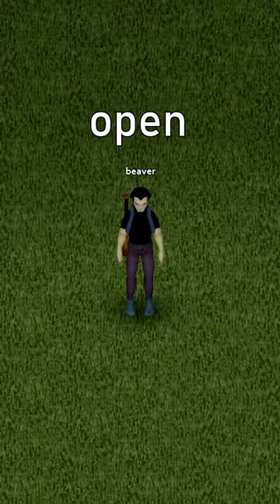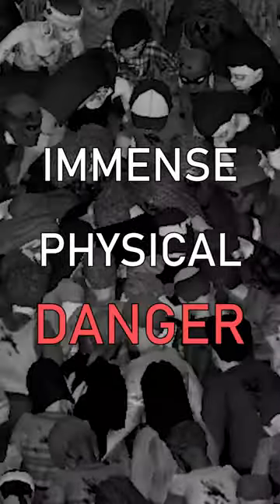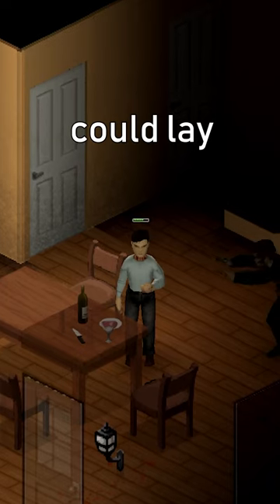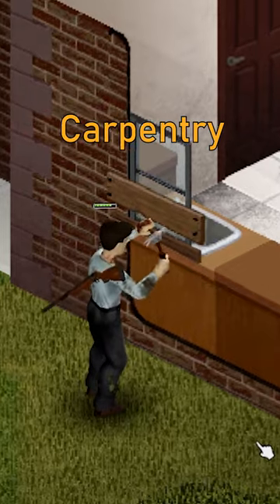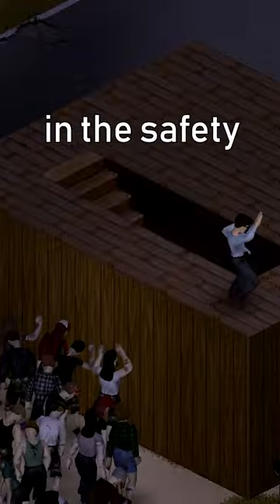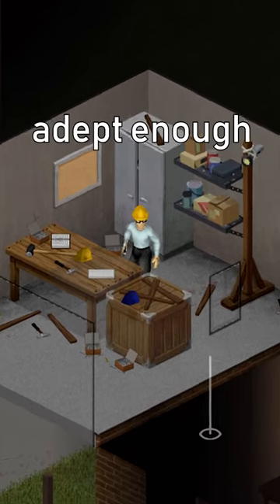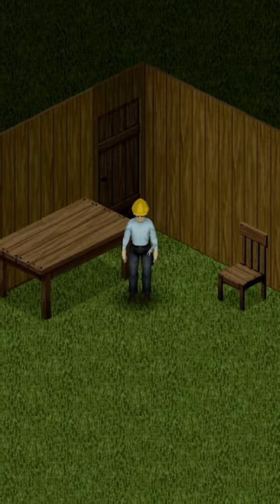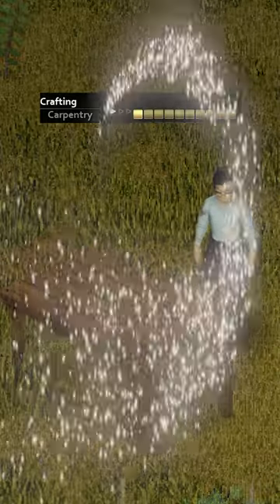Project Zomboid's Carpentry Skill in Under 60 Seconds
Here's everything you need to know about Project Zomboid's carpentry skill in under 60 seconds.

Carpentry is incredibly important in Project Zomboid. The higher your level, the more furniture and buildings you'll be able to craft. You can even create water collectors to gather rain water, or build barricades on windows to keep zombies out.